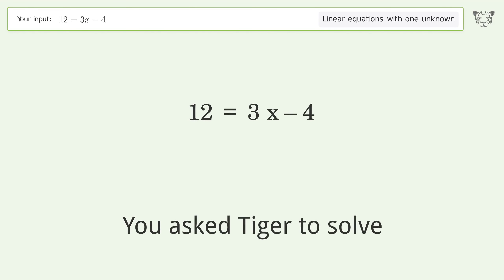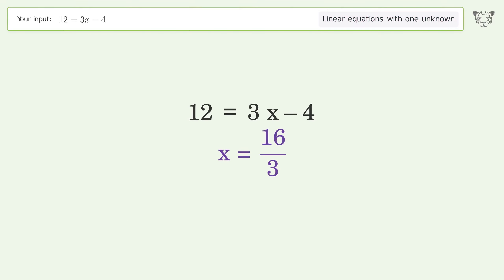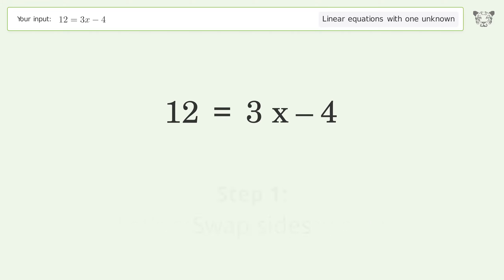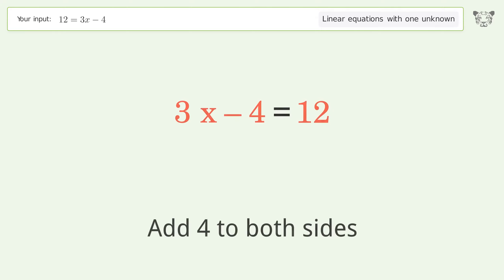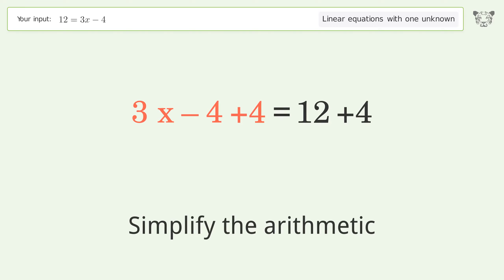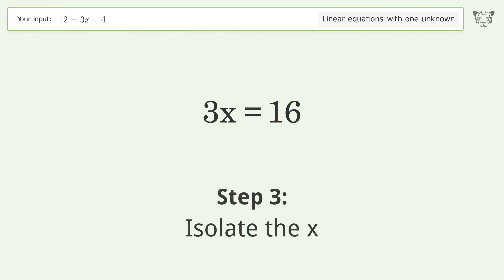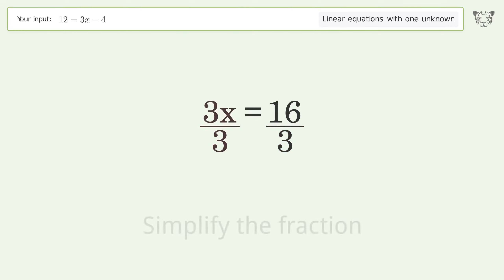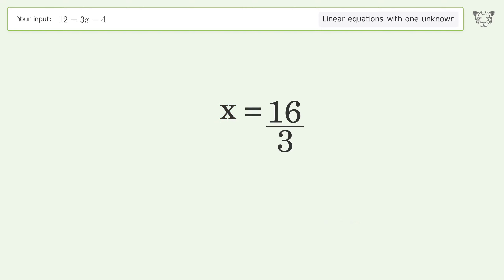Solve 12=3x-4: Linear Equation Video Solution | Tiger Algebra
Struggling with 12=3x-4? Watch our step-by-step video on Tiger Algebra to master this linear equation effortlessly. Also check out for more tips and tricks for dealing with linear equations with one unknown